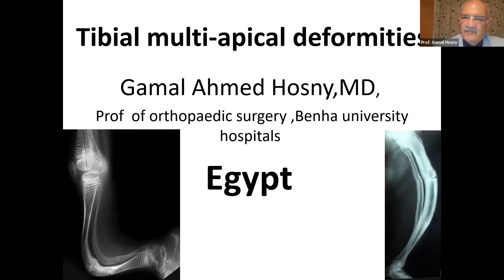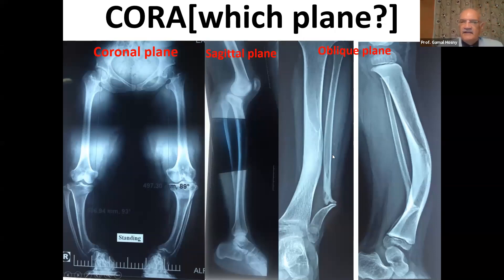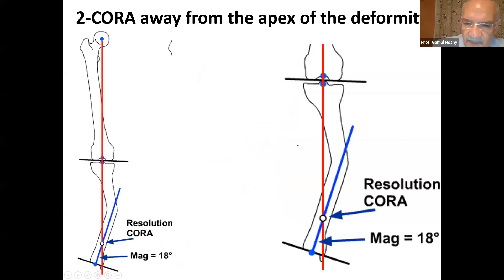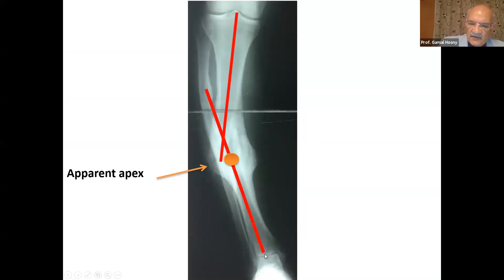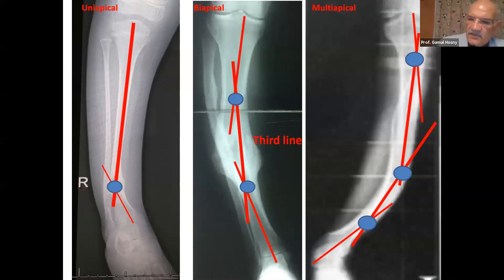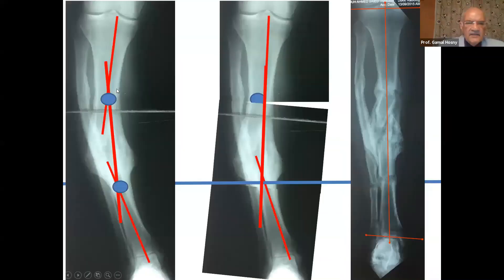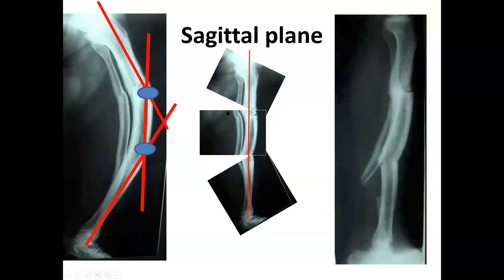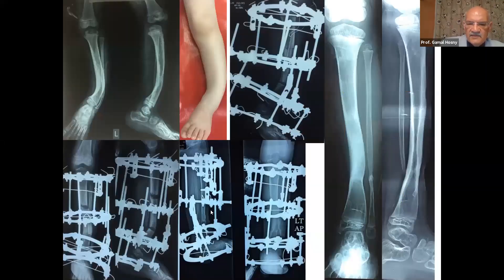Tibial Multi Apical Deformities